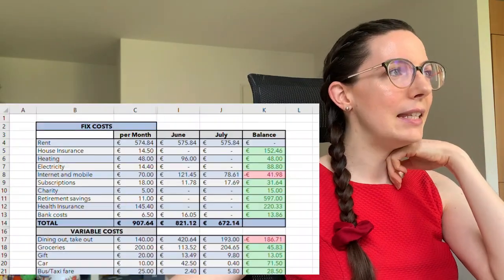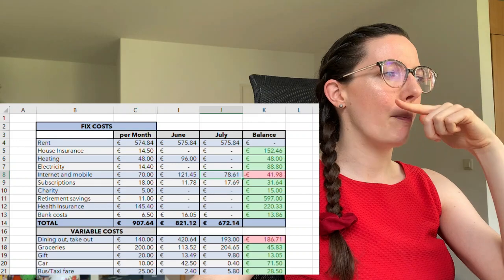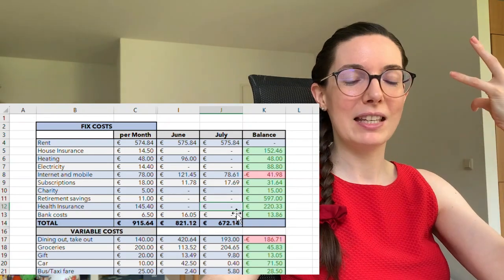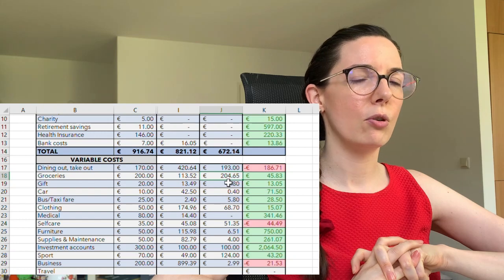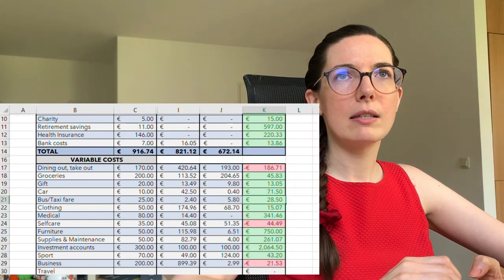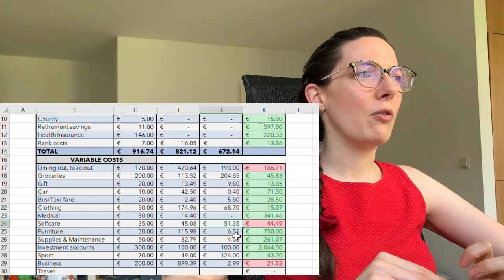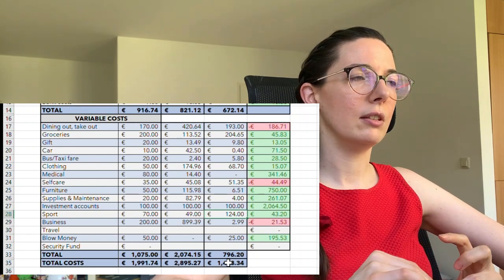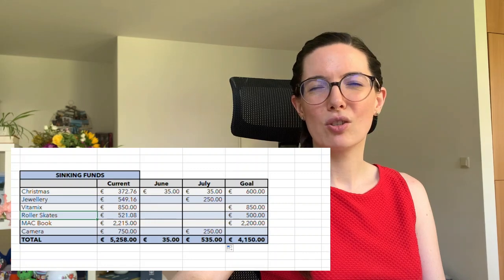MID YEAR BUDGET REVIEW | What did I spend on in July 2023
As promised in my August reset video, here is my mid year budget review and reset video where I go through my July spending, and adjust my budget categories based on the changes that happened in the last six month. I go through in detail my fixed costs and variable costs and explain how I do my budgeting every months and show you my budget categories.